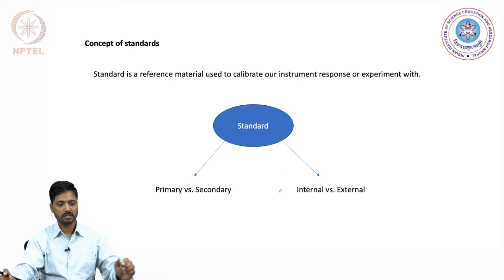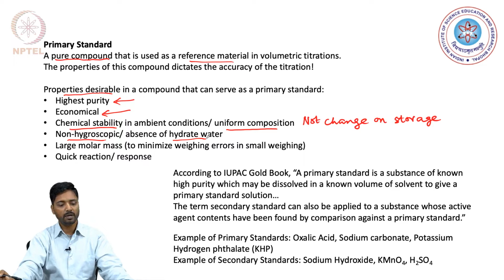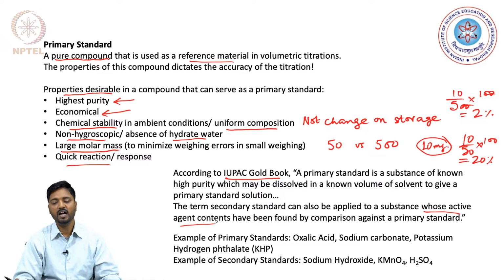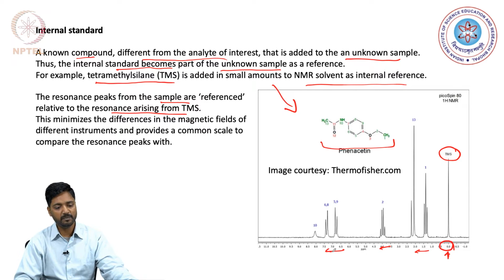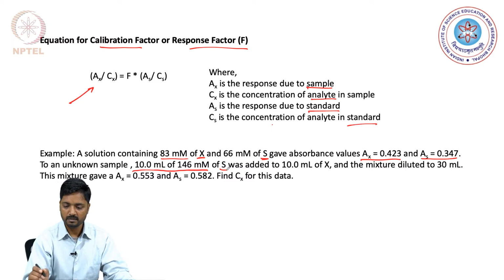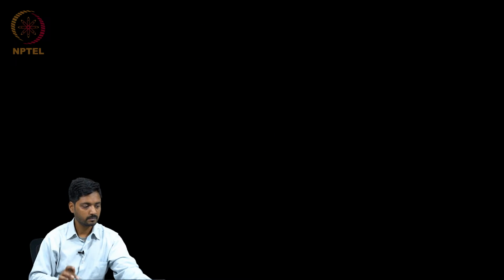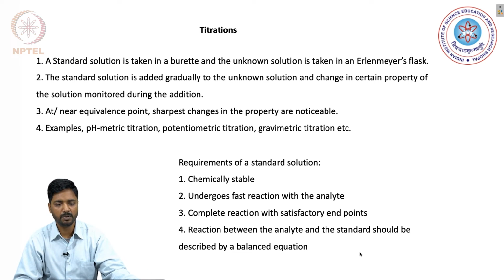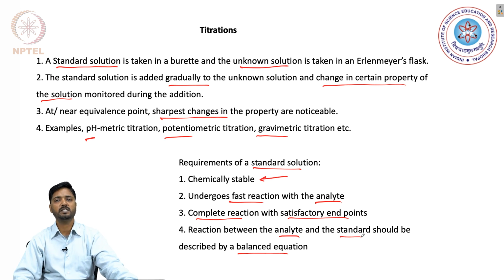Standards and Volumetric/Gravimetric titrations - Part 01